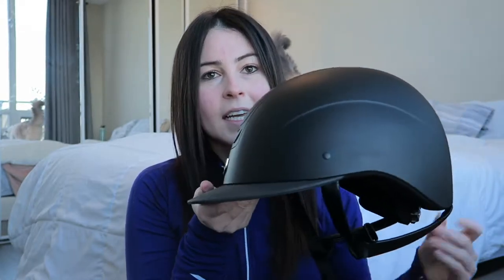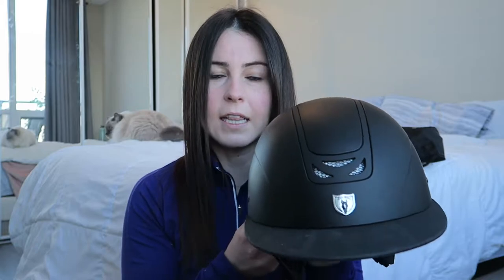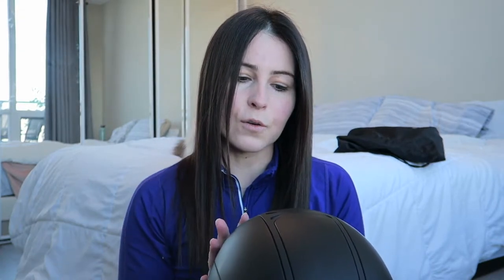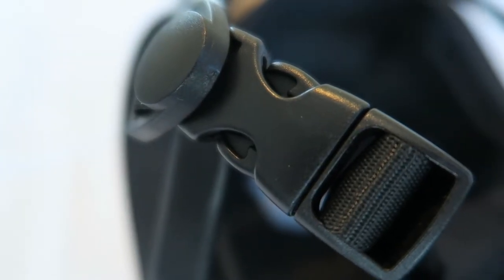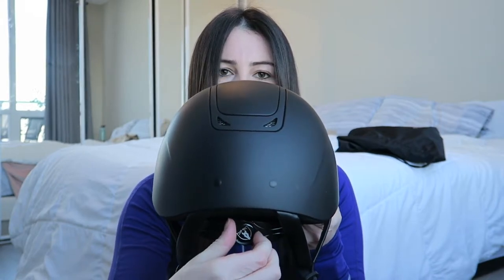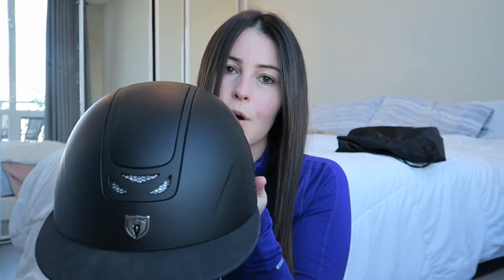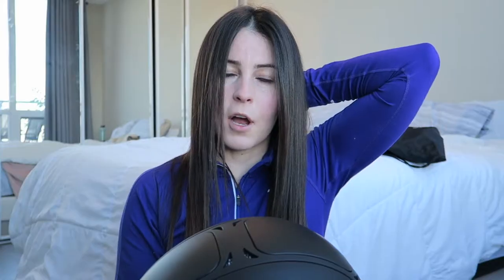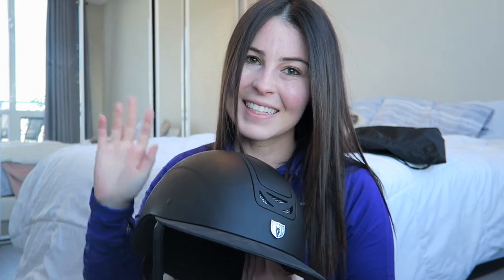Tipperary Helmet review | Cost, Fit and First Impression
Helmets can be so expensive but life saving! Here is a review on a affordable helmet brand and what Tipperary offers.